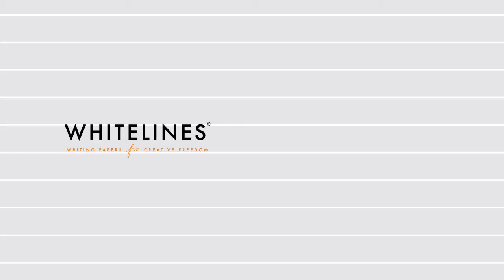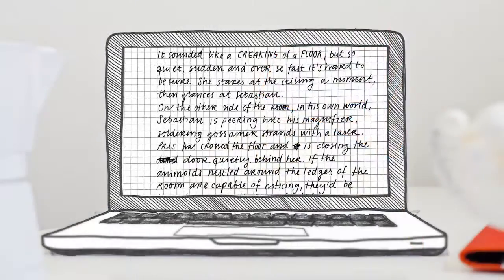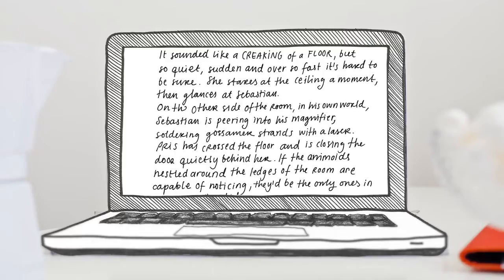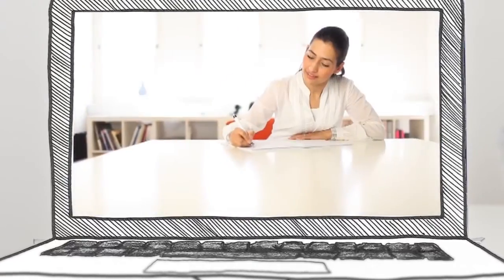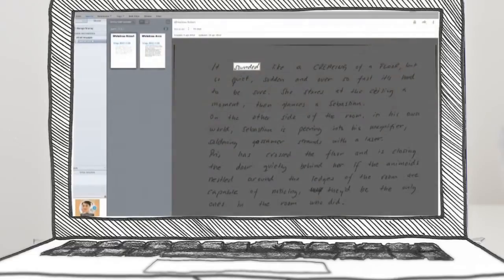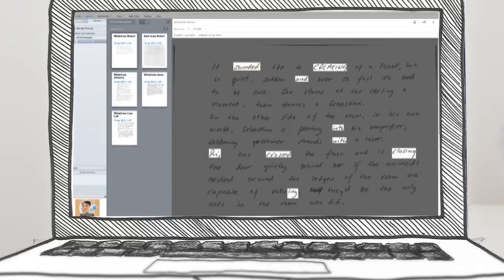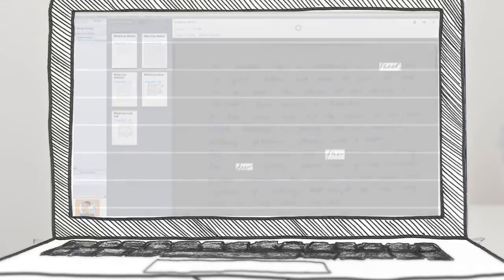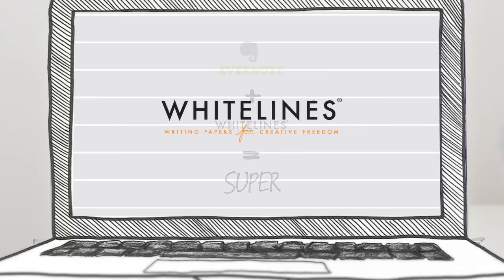Evernote and WhitelinesPaper.mp4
Make your handwritten notes searchable  with Whitelines paper and Evernote